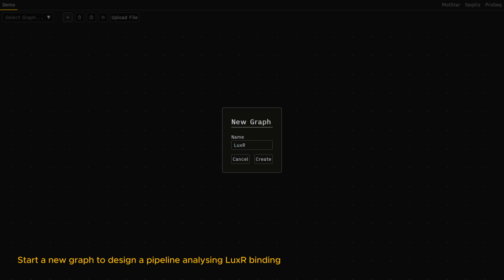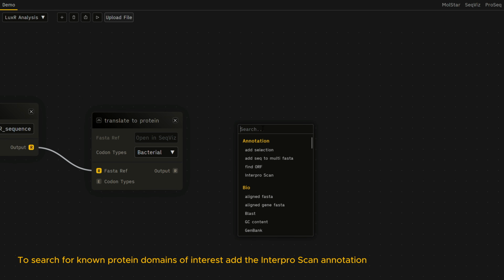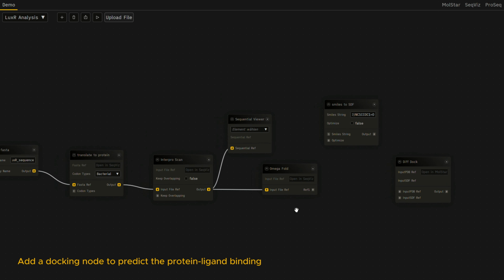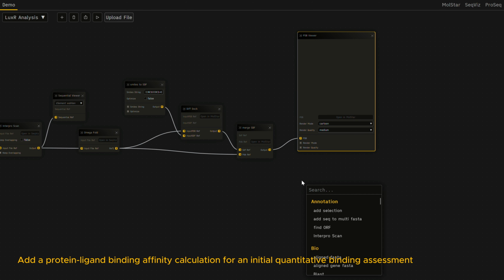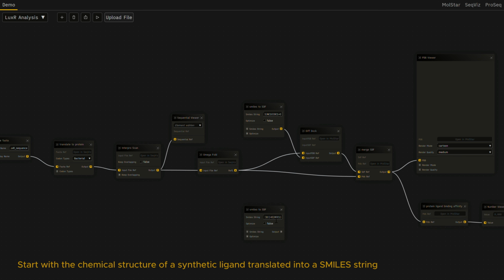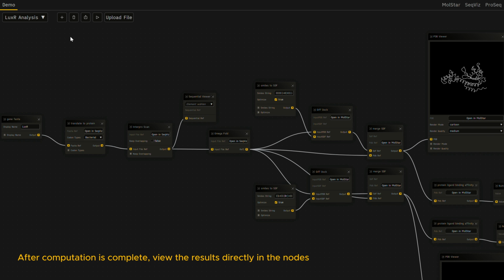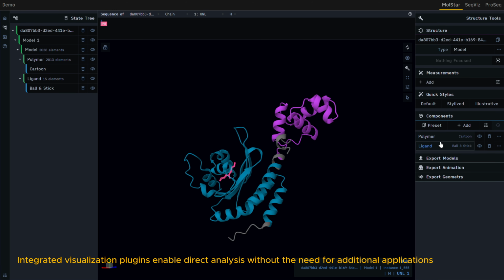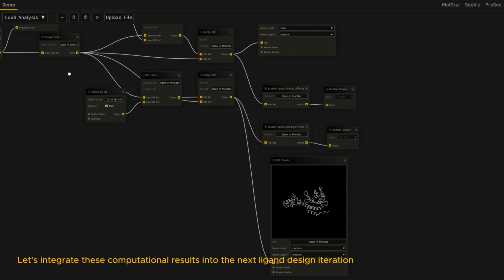Xyna.bio Tech Demo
A look into the first level of xyna.bio - automating bioinformatinal pipeline design without the need for tool deployment or code.